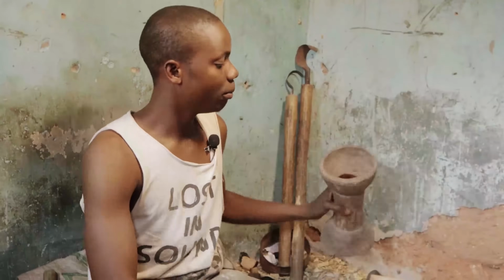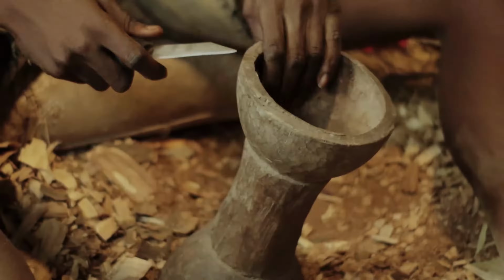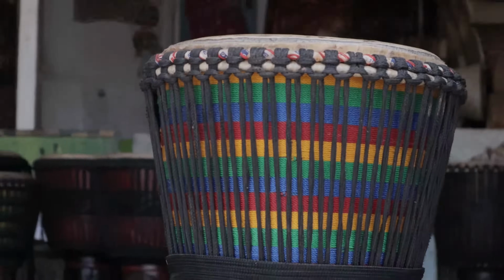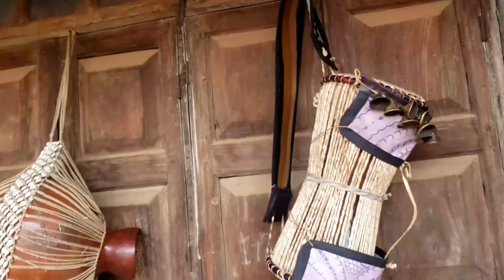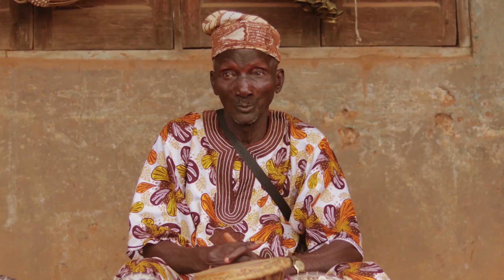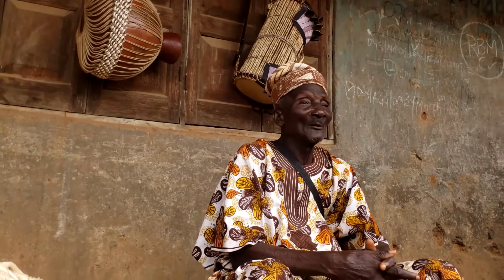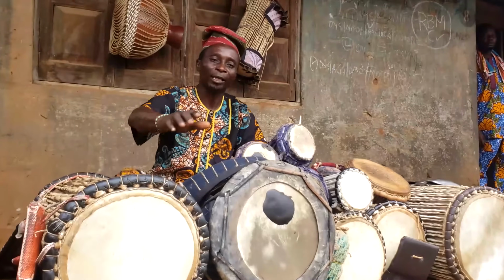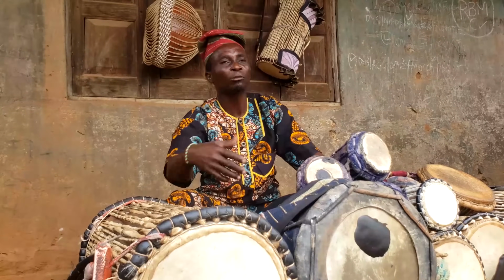History Behind Africa Drums and Dance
Join us as we journey to talk about the history about our African Heritage.